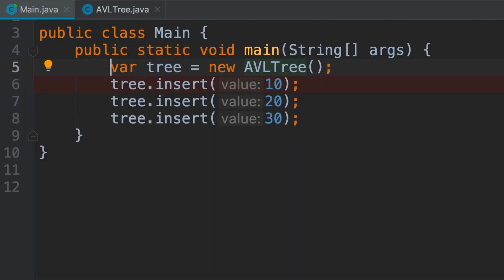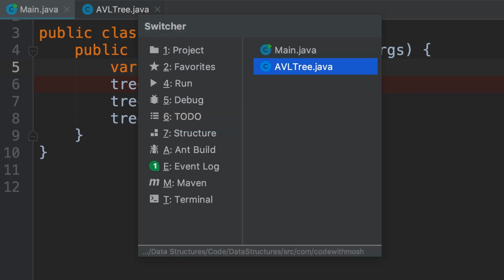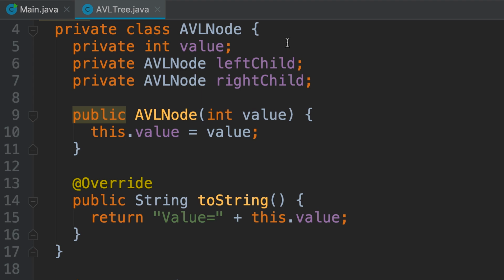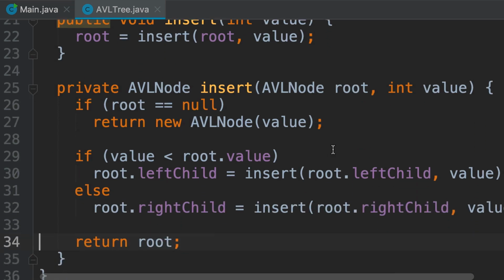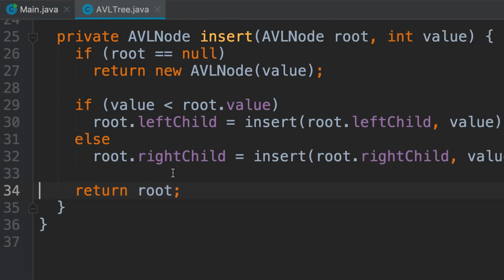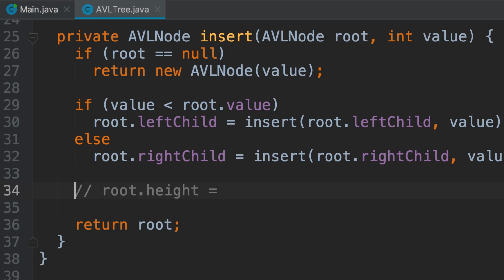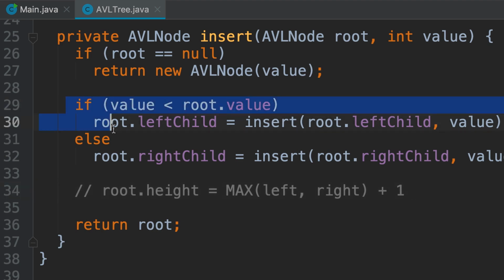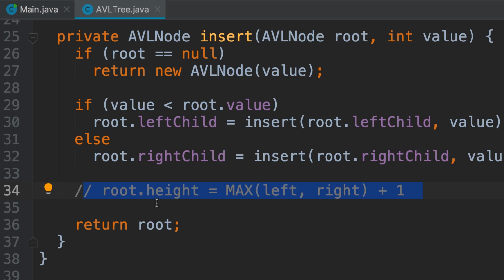114 Exercise Height Calculation